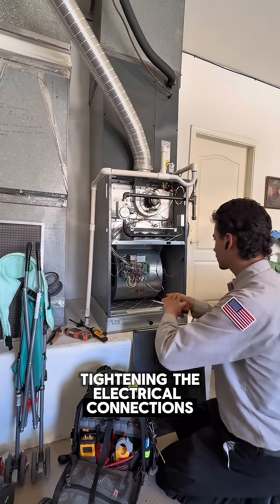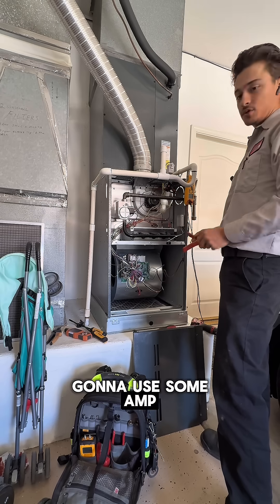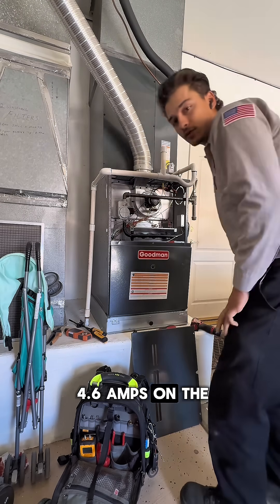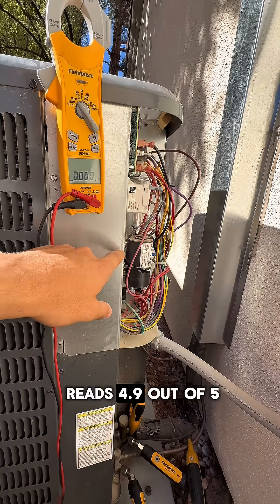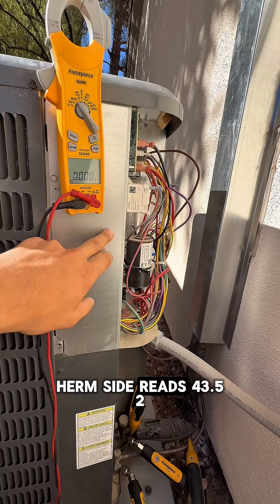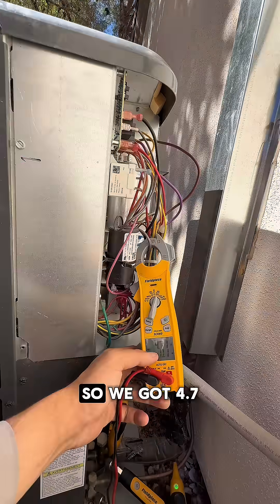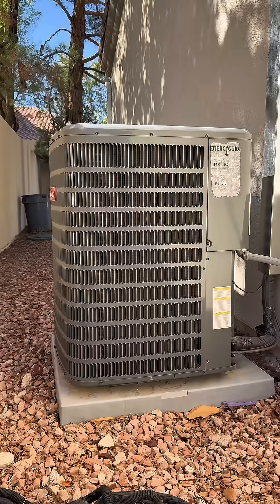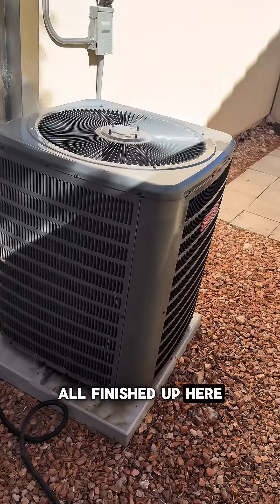Heating Maintenances on Gas Furnace and Heat Pump System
What’s going on HVAC family. In this video I show you guys a heating maintenance on a gas furnace and heat pump system. These maintenance were performed on the same house and the homeowner did have an add-on around 10 years ago, which is why they opted to add a heat pump system. Going to come back in a few weeks to install a search protector for the outdoor heat pump condenser but other than that, these maintenance’s were pretty good!